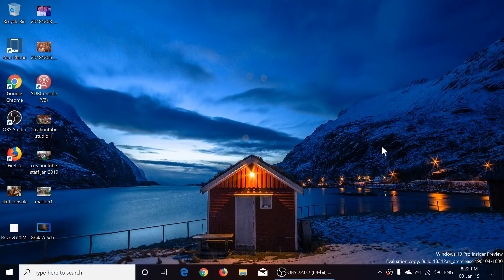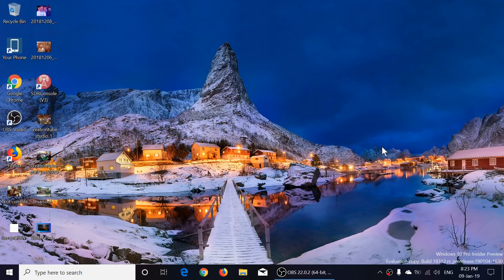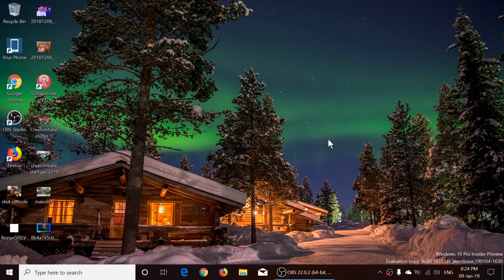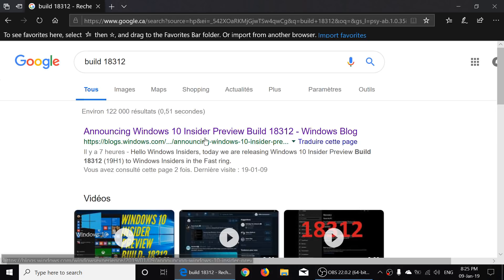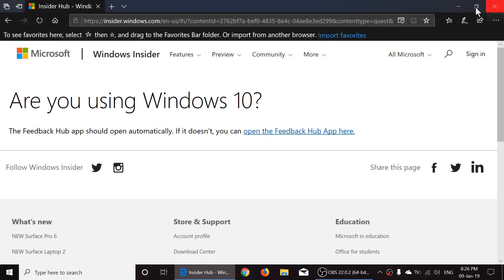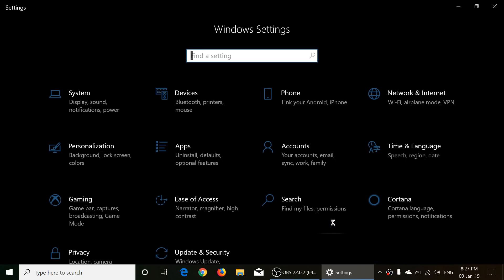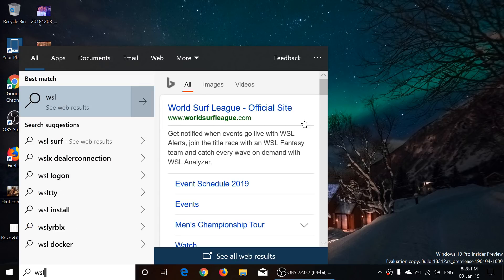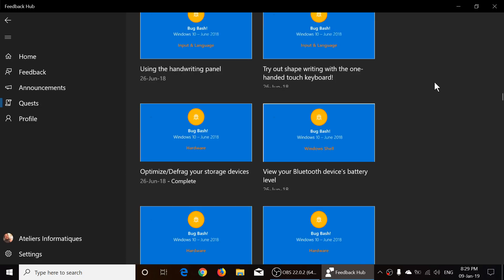Quick look and review of Windows 10 Insider preview build 18312 for 19H1 January 9th 2019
Looking at the latest build of 19H1 for 2019